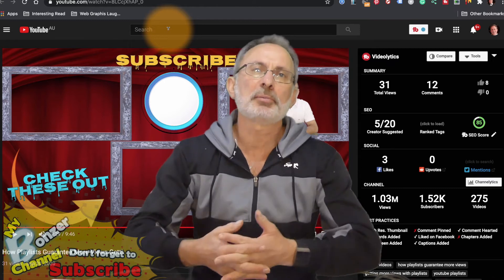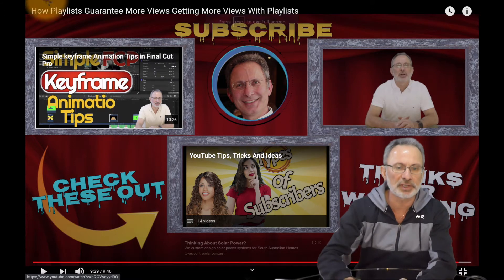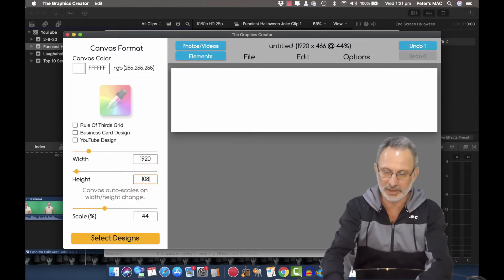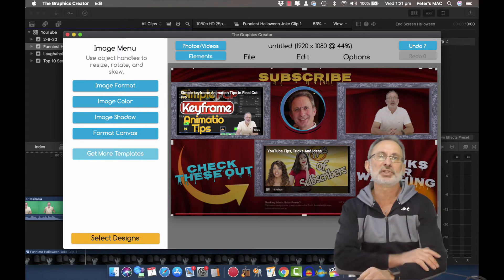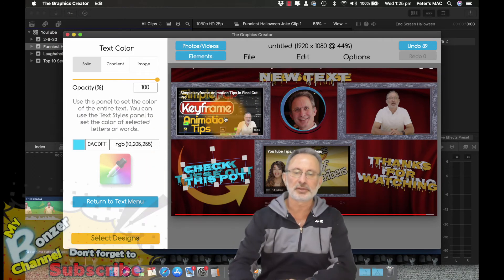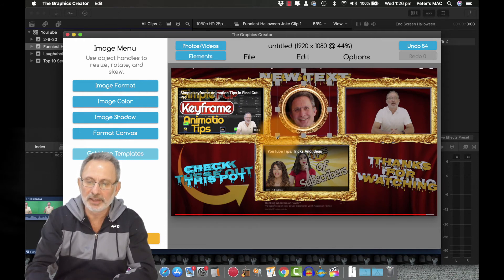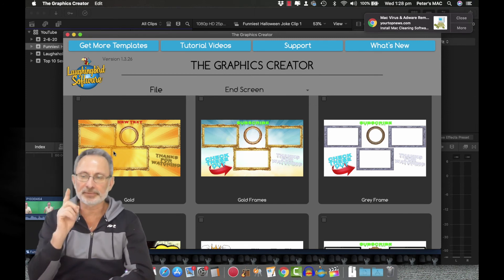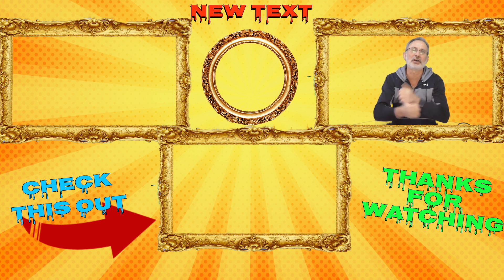How To Make A Cool End Screen Template For YouTube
How To Make A Cool End Screen Template Learn how to make cool YouTube templates for your YouTube videos. Did you notice the error in my End Screen? I can't believe I stuffed it up. Luckily, it was an easy fix.

Yes, I am affiliated with the products below, but that's cool because it won't cost you any extra and the small commission I earn will help me to improve my channel.